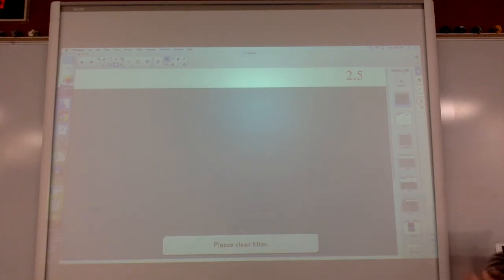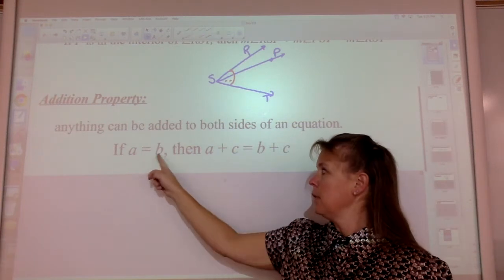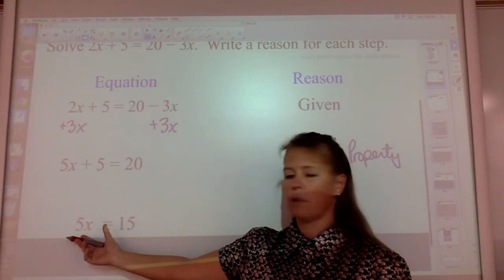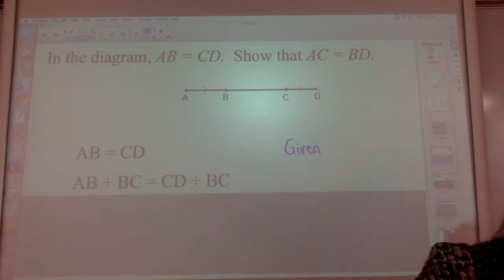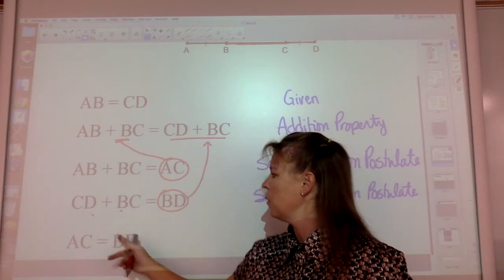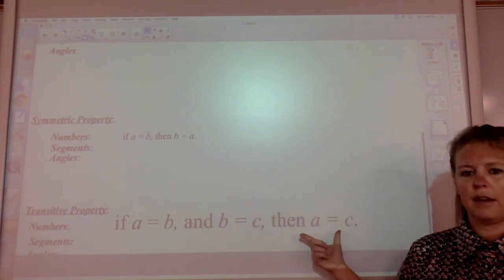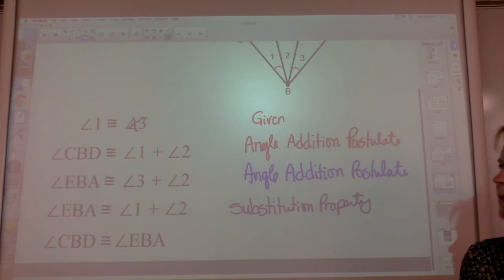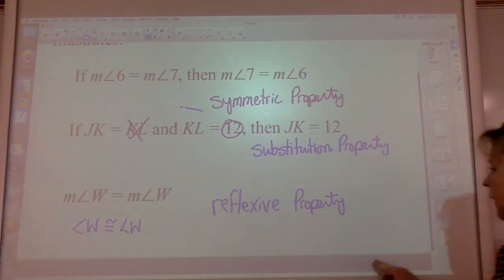Geometry sec 2.5